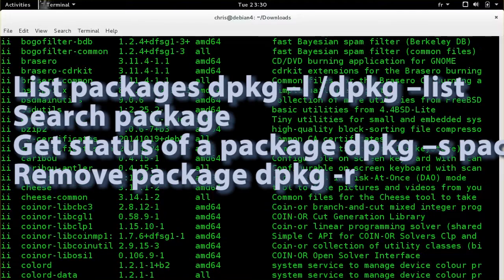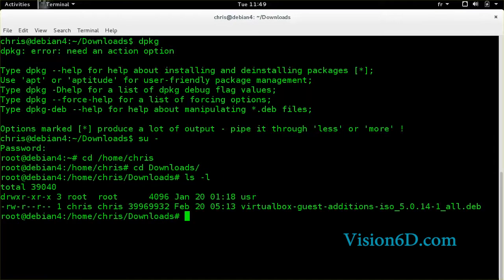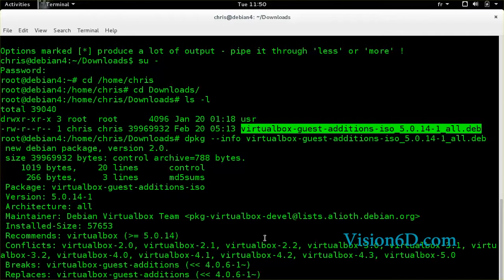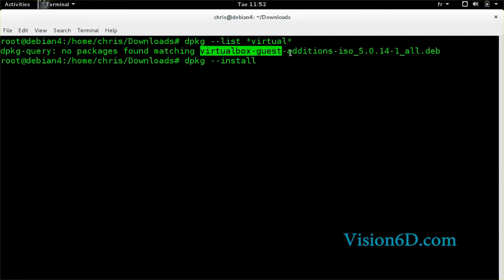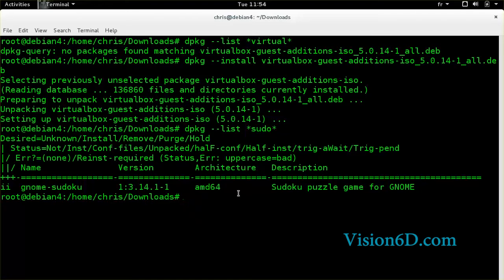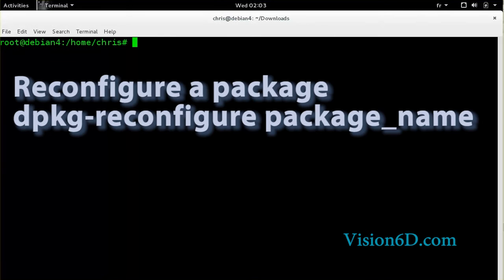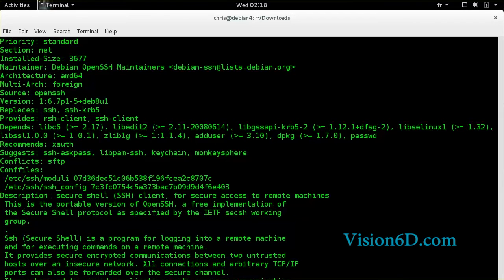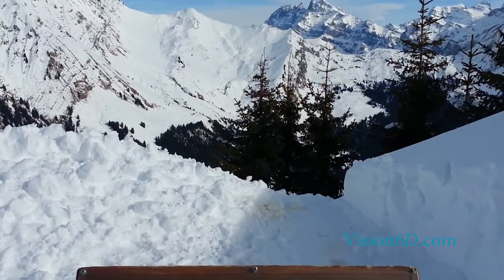Linux ● dpkg Package Management ● Debian / Ubuntu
Package management can be done in several ways, in this video you will review/learn dpkg that can be used on Debian and Ubuntu.